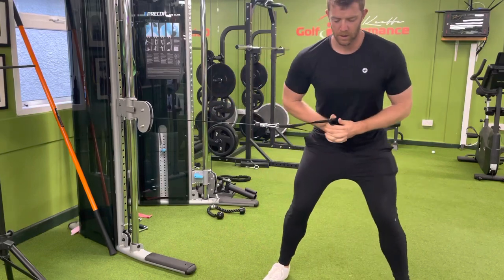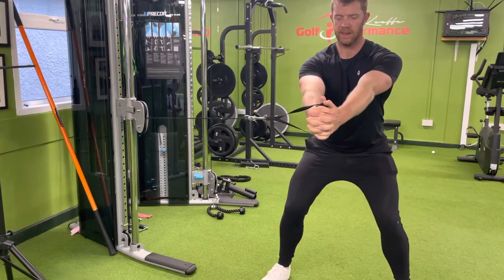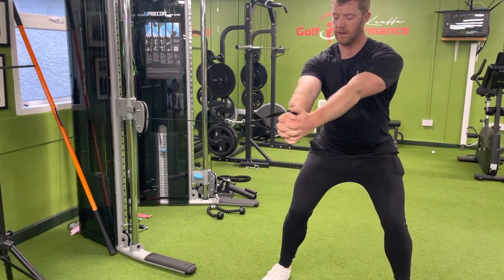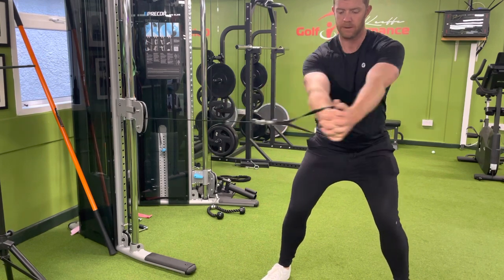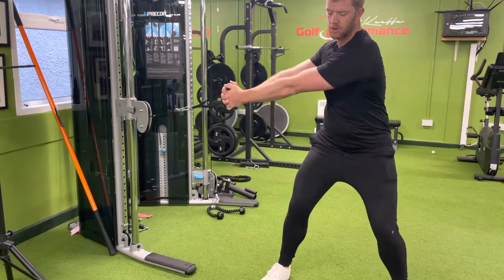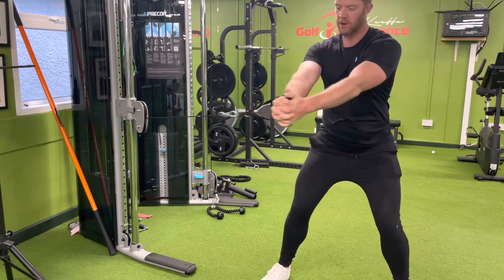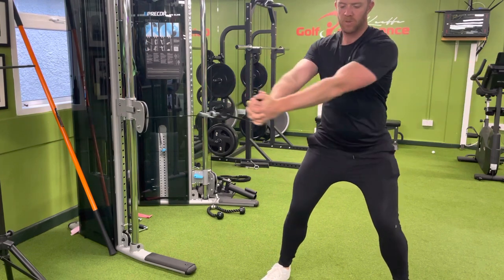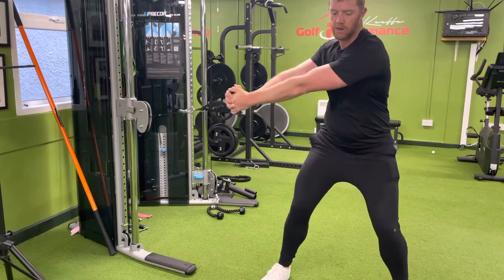Golf cable Chops